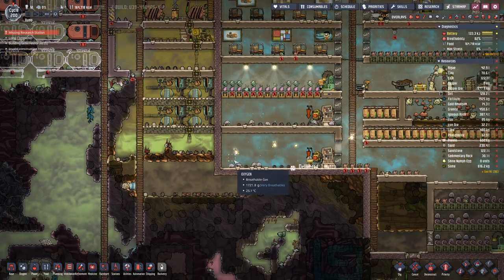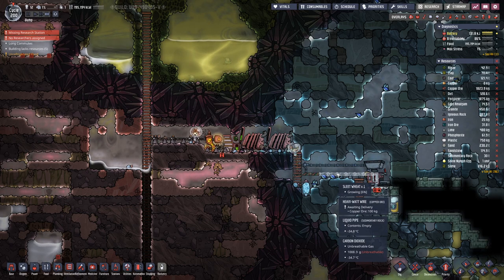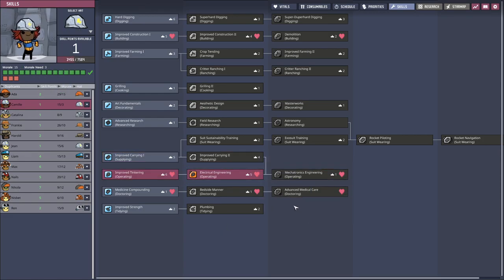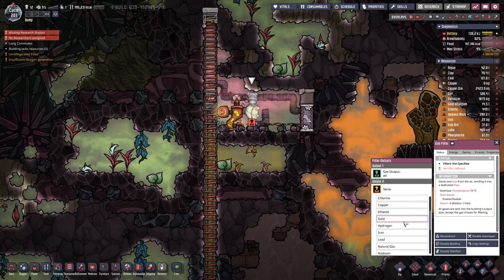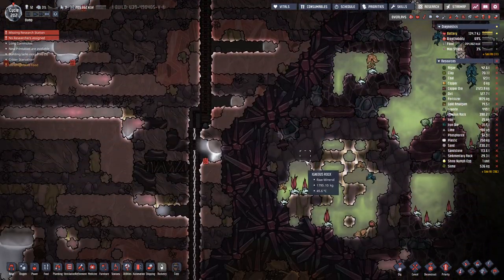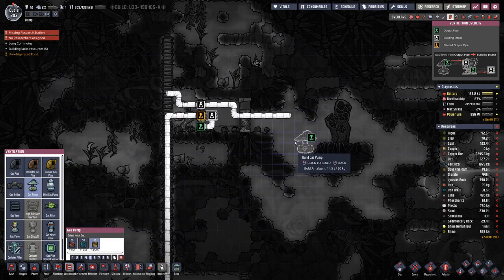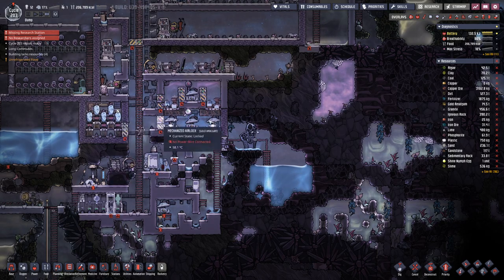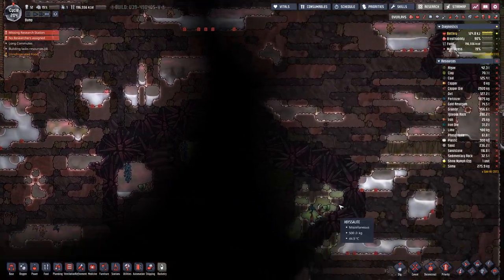Oxygen not Included - S1E35: Iron Refining